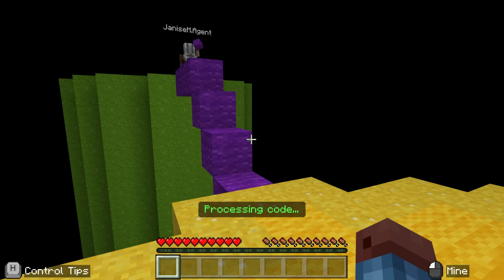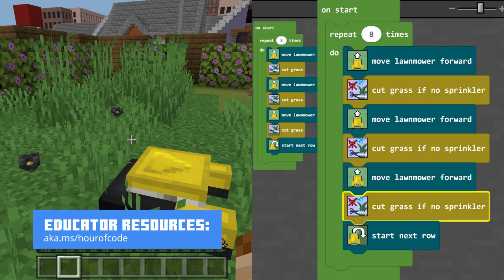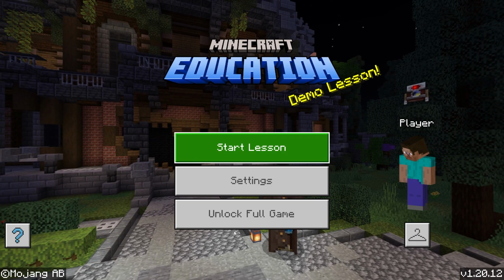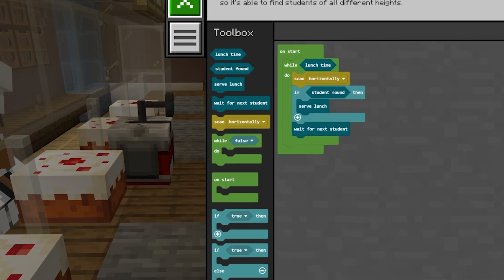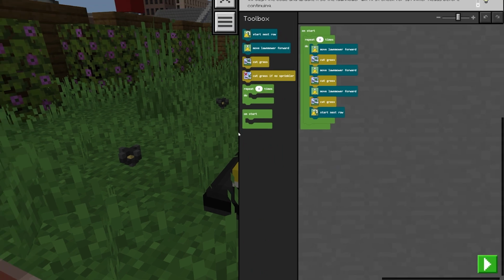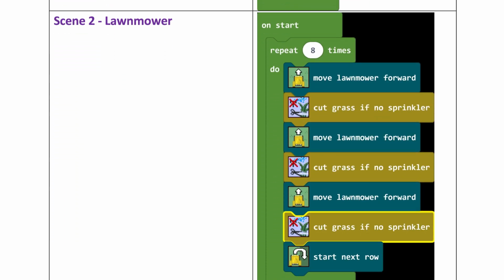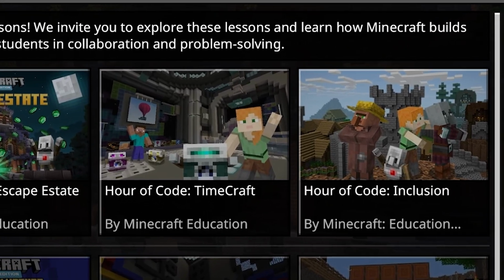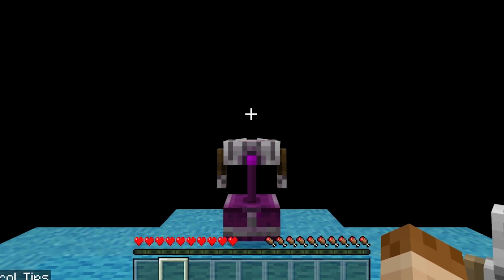Hour of Code: Generation AI - Tutorial Walkthrough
Get ready to run an Hour of Code with your learners! This walkthrough of Minecraft Hour of Code: Generation AI demonstrates how the activity works, what educator resources are available, and showcases the skills students will learn as they use computational thinking to correct coding problems, solve fun puzzles, and use the principles of responsible AI. Explore the amazing potential of AI and the importance of fair, reliable technology. With coding in MakeCode Blocks or Python, Minecraft Hour of Code allows anyone to learn the basics of coding and how to build better AI for all.